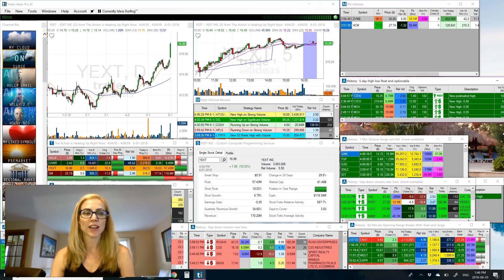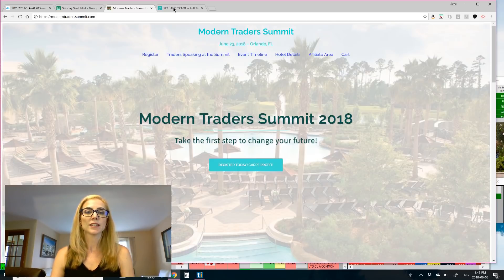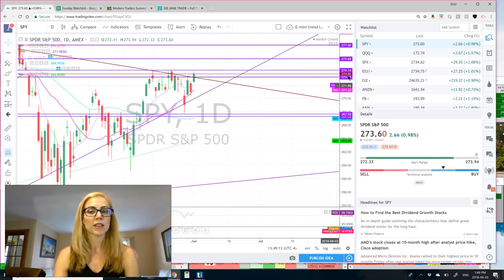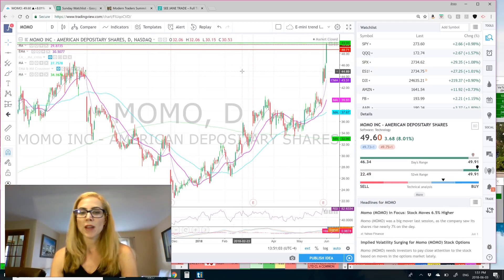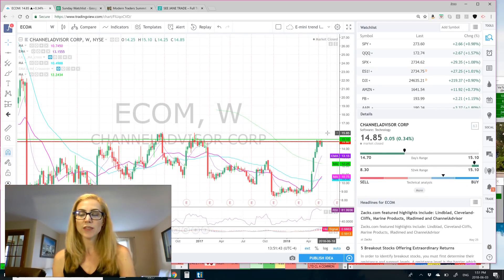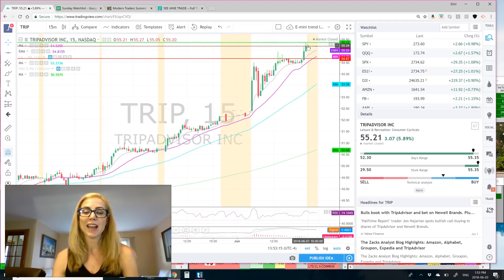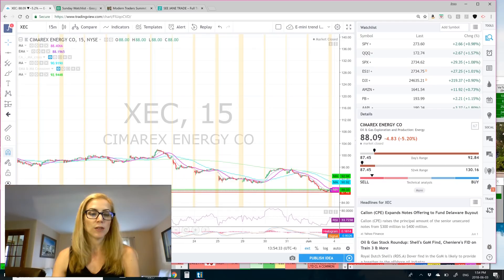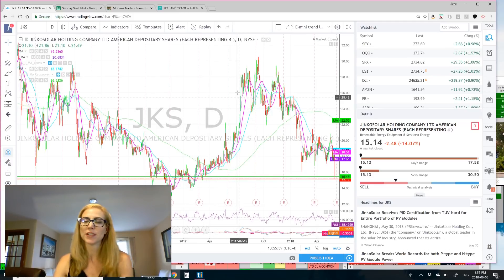$FOSL $MOMO $PM $XEC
To see the tickers with spreadsheet go to Twitter or Instagram

Modern Traders Summit June 23, 2018 at the Hilton Bonnet Creek Resort, Orlando registration

 8 speakers on board to speak about daytrading, swingtrading, options, futures, cryptos, trading plans and more.

For real time alerts you can register with phone app tradealike.

My book FMJ Trust Transition Trade is now available in ebook, paperback and hardback

I love hearing feedback from you. It makes my trading more personal and I like to hear how I can help you.

Free Webinar Video about Daytrading and Pyschology

I use Trade Ideas for my alerting and scanning of stocks.

Also testing out Stocks To Trade that has a 1 week $1 trial

I use Equityfeed for my charting of stocks and level 2

Equityfeed (2 free week trial)

I use Profitly to chart my trades and their DVDs to continue learning from others.

Tim Sykes tools and Profitly where you can see my profit chart

Trading involves the risk of loss.
This video is for educational purposes only and should not be solely relied upon as a recommendation or invitation to enter into a particular transaction or to apply a particular trading strategy.
You should not engage in trading, unless you understand the nature of the relevant markets, the rules and application of these rules to the strategy/strategies you are trading, the products and the full extent of your exposure to risk of financial loss.
(i) The information contained in this video has been prepared without taking account the objectives, financial situations or needs of any particular client: and
(ii) Because of that, the viewer should, before acting on any information, consider the appropriateness of the information, having regard to their personal objectives, financial situation and needs and must seek professional advice.
By watching this video  you do so at your own will and in doing so waive liability to any claims against the host, presenter and any associated organisations and people.